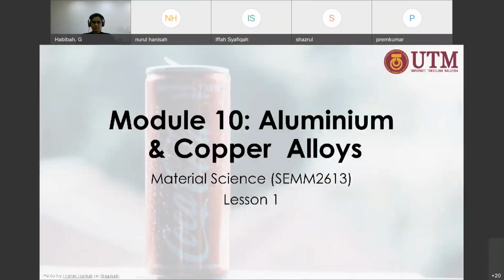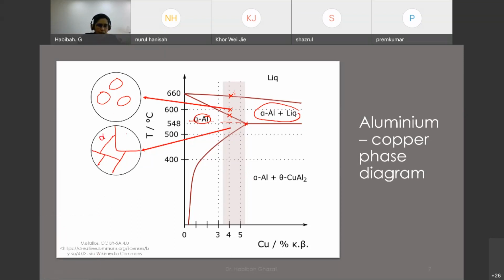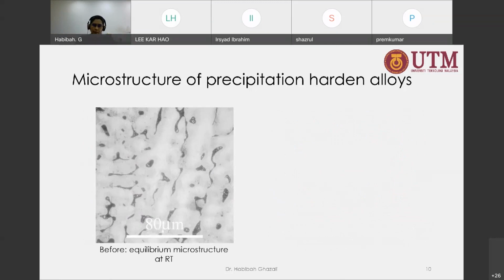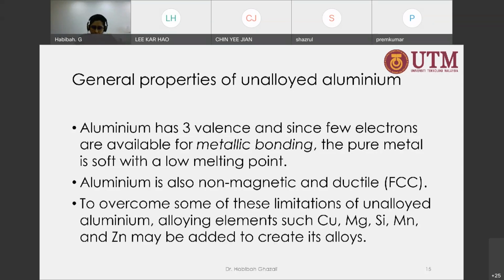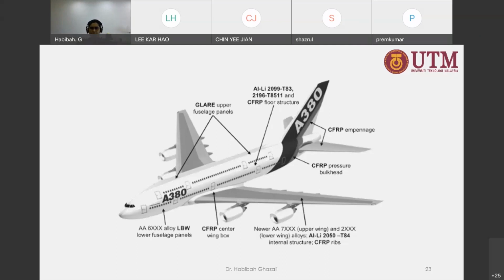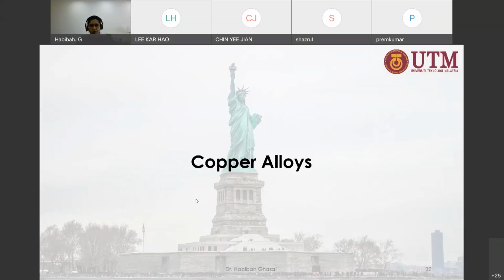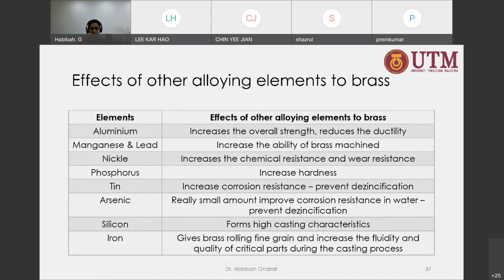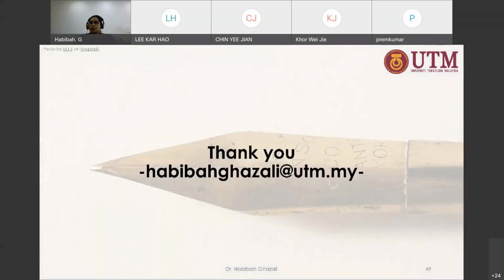Material Science (SEMM2613) - Module 10 (Lesson 1)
Date: 6/6/2021
Time: 3PM